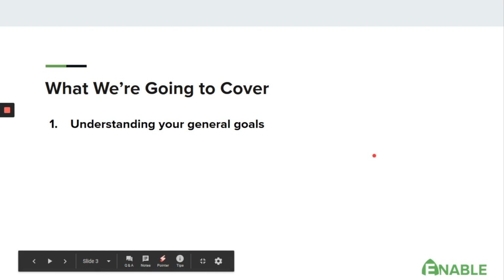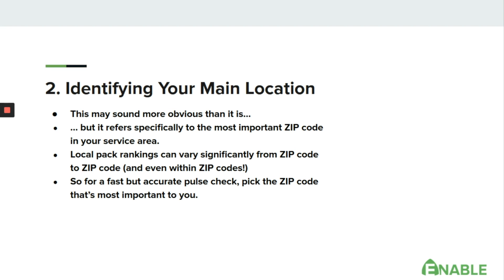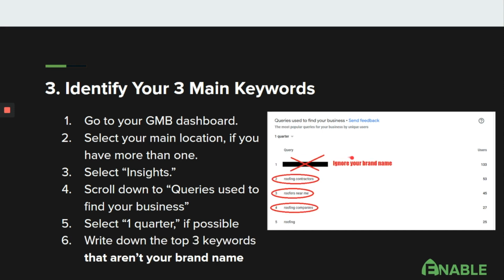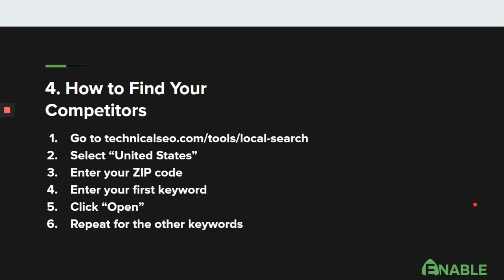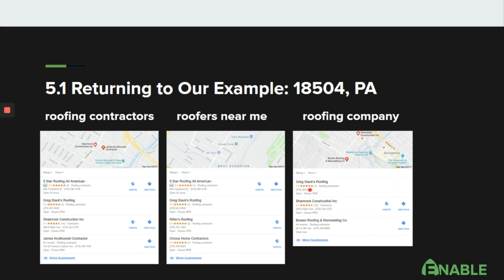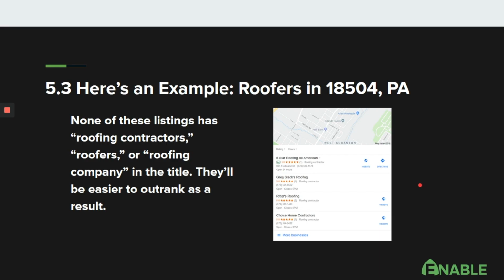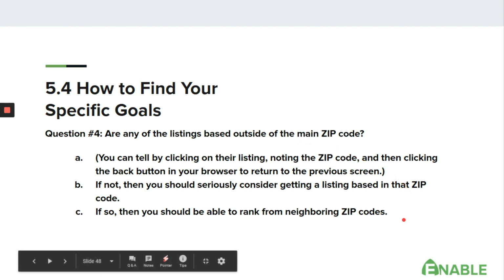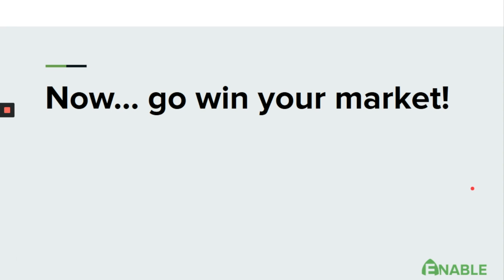Module 8: How To Audit Your Google My Business Competition (So You Can Make A Plan To Beat Them!)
This module shows you how to audit your Google My Business competition so you can make a plan that will allow you to outrank them in the local pack.